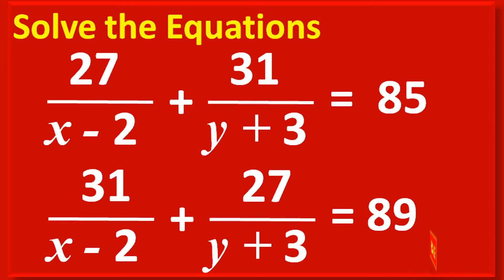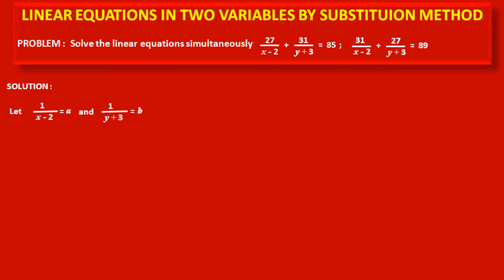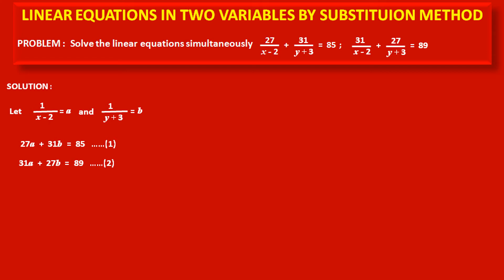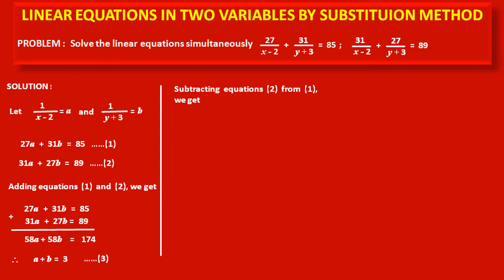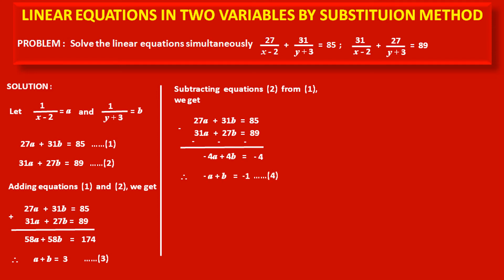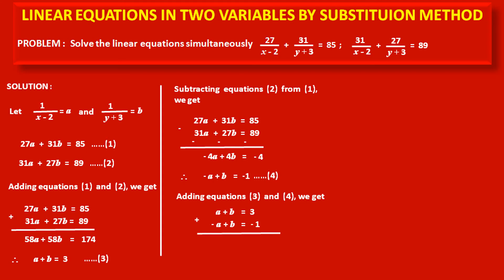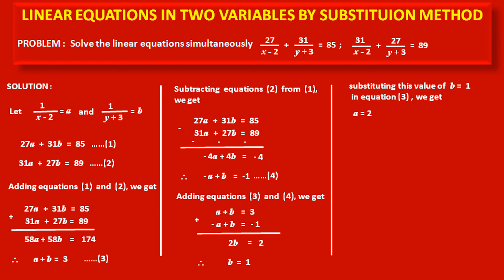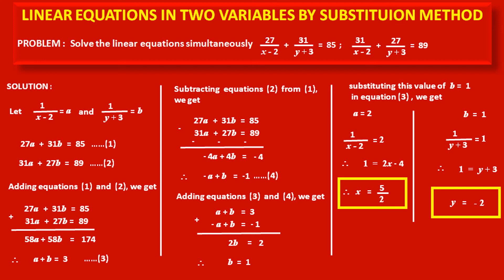How to solve LINEAR EQUATION 27 by (x-2) + 31 by (y+3) = 85 and 31 by (x-2) + 27 by (y+3) = 89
MATHS : LINEAR EQUATIONS : NON LINEAR TO LINEAR  Easy to understand